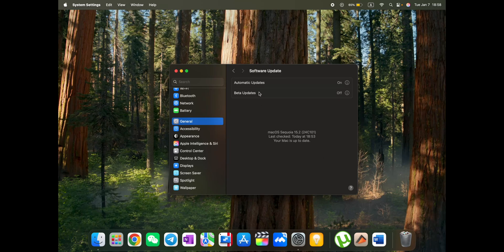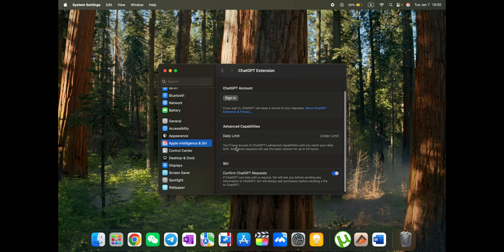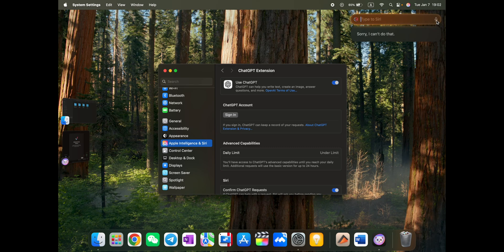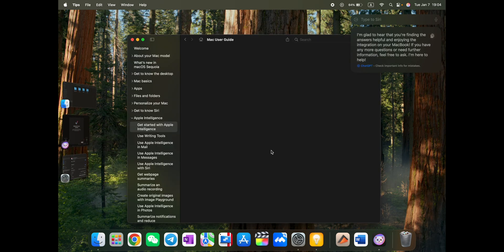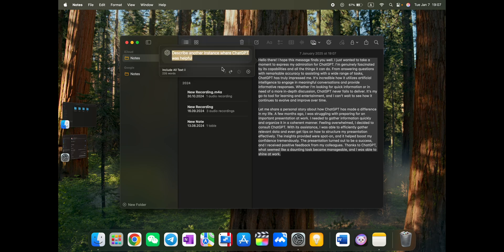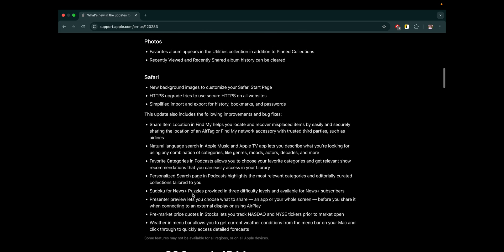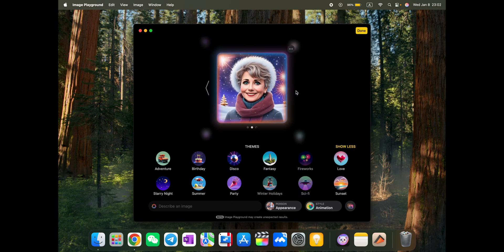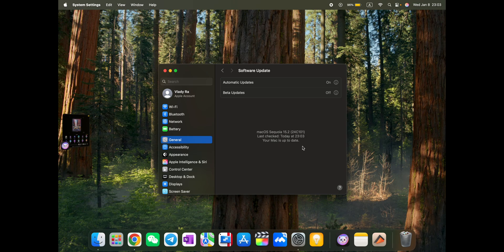macOS Sequoia 15.2 on Macbook Air M3: First Impressions & Performance Review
Experience the latest and greatest! In this video, we dive deep into macOS Sequoia 15.2 running on the powerful Macbook Air M3.

We'll cover:
First Impressions: Initial thoughts on the new macOS Sequoia 15.2 interface, features, and overall user experience.
Performance Benchmarking: We put the Macbook Air M3 to the test with various tasks, including:
Everyday tasks: Browsing, email, document editing, video calls.
Creative workflows: Photo and video editing, music production.
Gaming performance: Testing the limits of the M3 chip with modern games.
Battery Life: Assessing real-world battery life during various workloads.
New Features: Exploring the exciting new features of macOS Sequoia 15.2, such as:
Improved multitasking: Discover new ways to manage windows and apps.
Enhanced privacy and security: Learn about the latest security updates and privacy features.
New accessibility options: Explore the latest accessibility features for a more inclusive user experience.
Is the Macbook Air M3 with macOS Sequoia 15.2 the ultimate productivity machine? Watch the video to find out!

This description highlights the key aspects of the video, including:
Clear and concise title: Immediately grabs viewer attention.
Engaging thumbnail: Visual appeal is crucial for attracting clicks.
Concise and informative description: Briefly outlines the video's content, using keywords to improve searchability.
Remember to adjust this description to fit your specific video content and style.